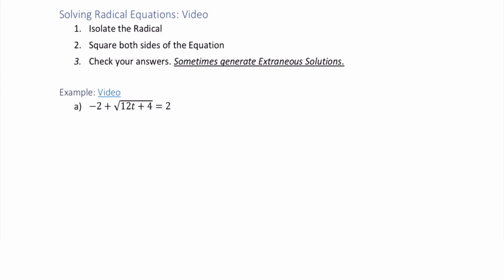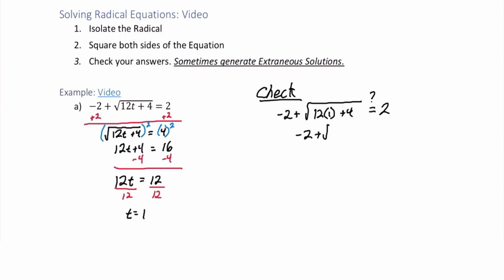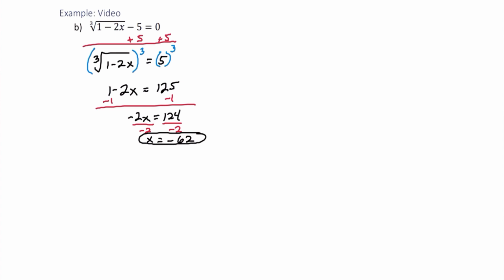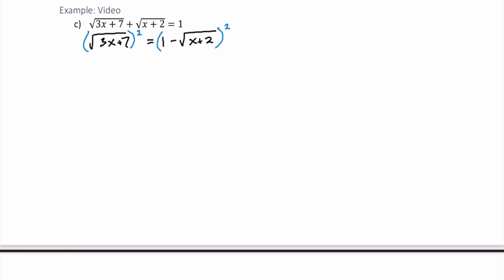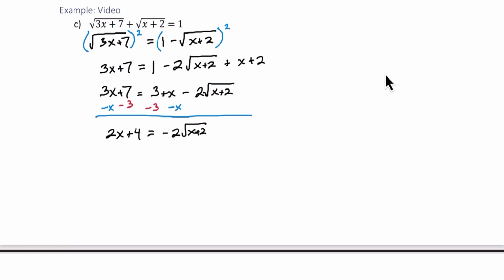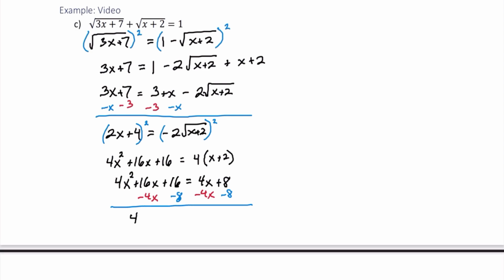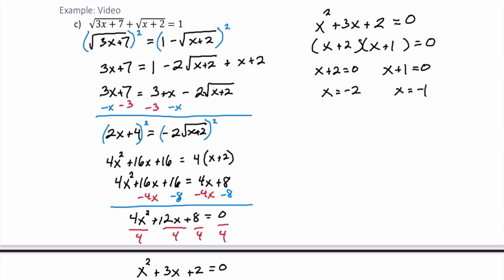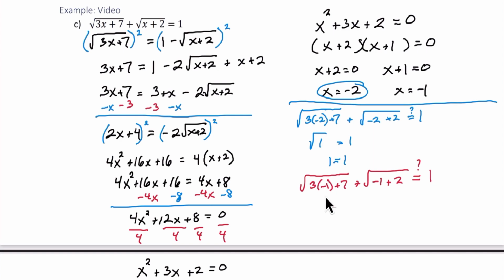How to Solve Radical Equations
Step-by-step directions on how to solve radical equations.

0:00 Steps
0:15 Example 1
1:56 Example 2
3:22 Example 3